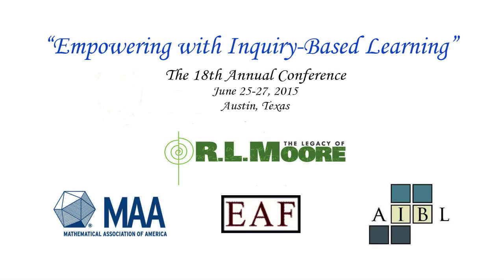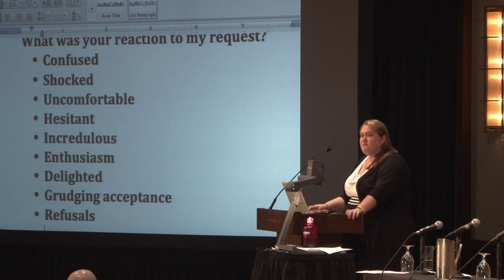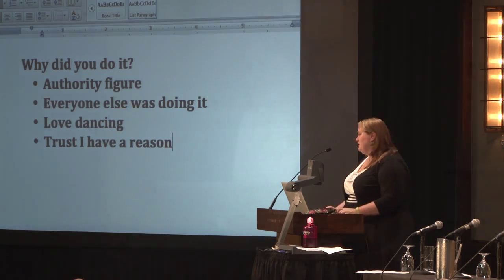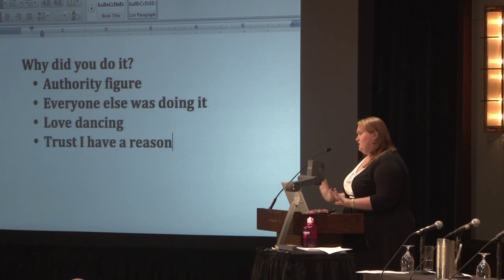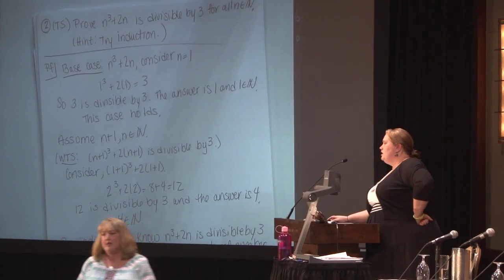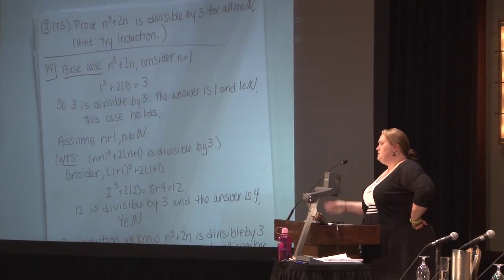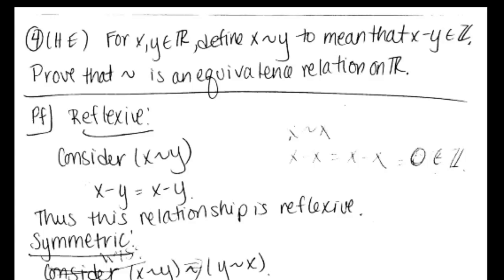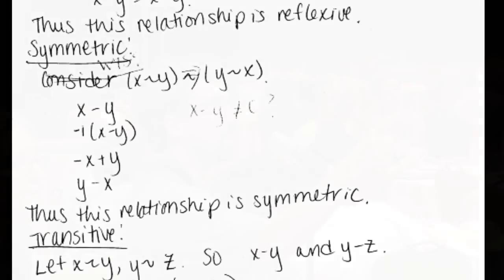13 Susan Crook, Loras College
I will conduct a mock session of my Intro to Proofs course.  Participants will act as students in the class and I will model different ways of helping to engage students in the class and prompt them for questions.  We will work together on a problem set similar to one I would use in class.